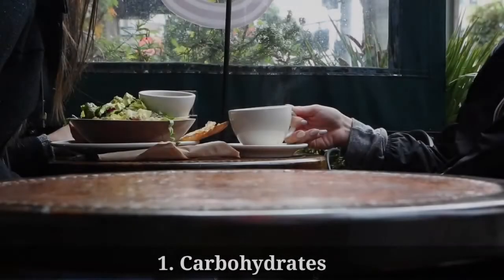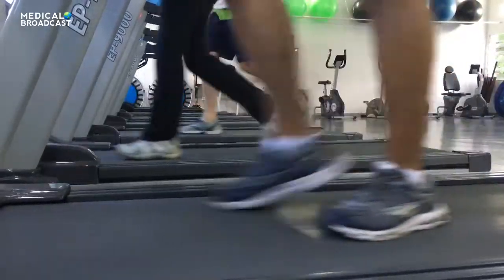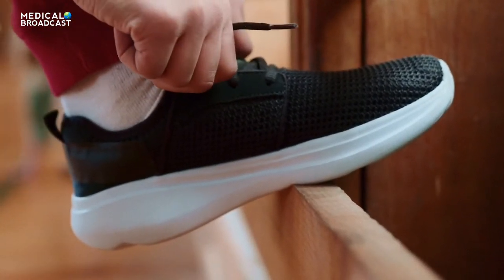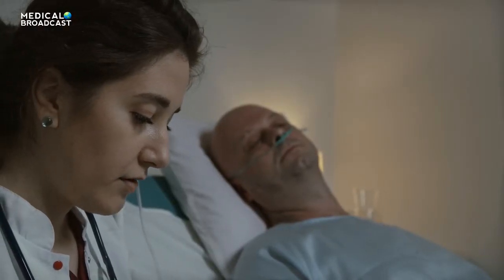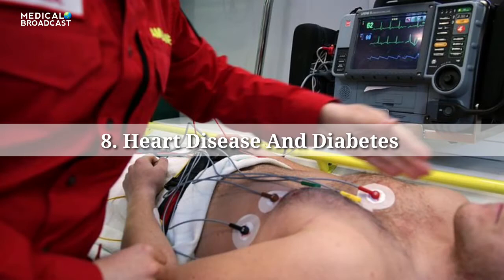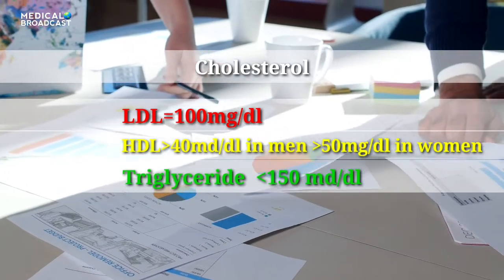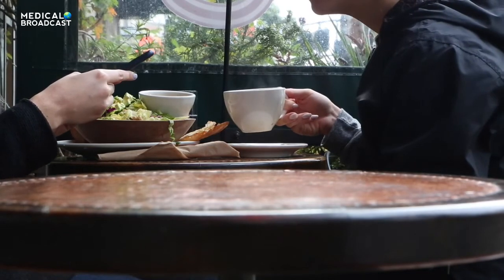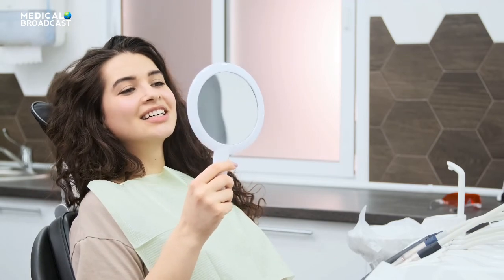Diabetes Complications | How To Prevent Diabetes Complications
In this video we have discussed about diabetes mellitus complications which are:
High blood glucose
High blood pressure
High cholesterol
Heart problems
Eye problems
Kidney problems
Neural problems
Diabetic foot
And various steps like exercise, sleep, diet and regular check ups to avoid these diabetes problems.